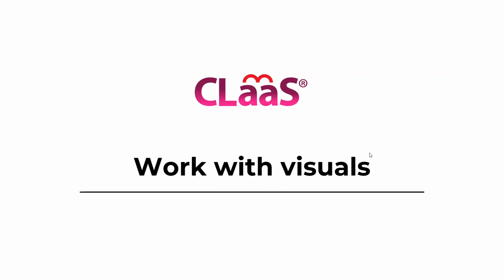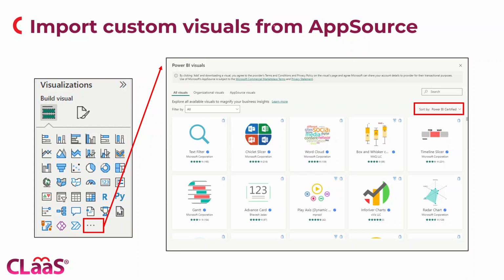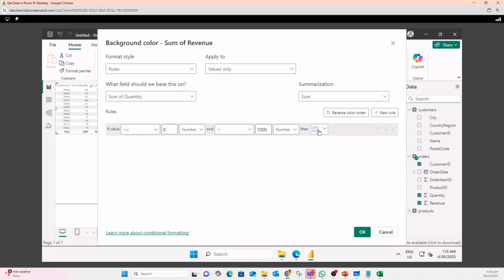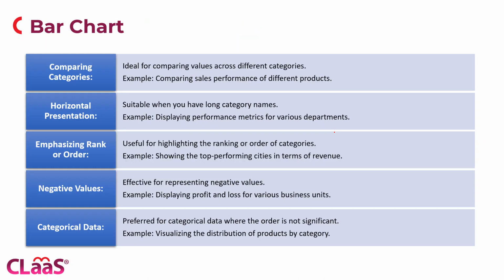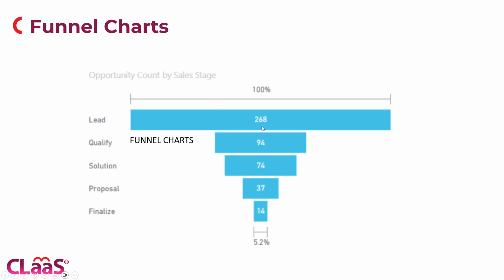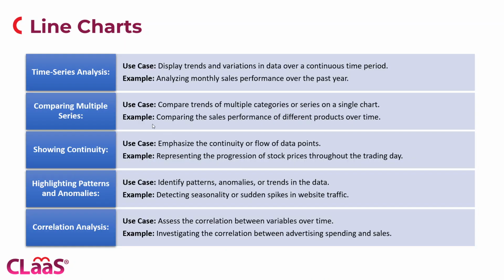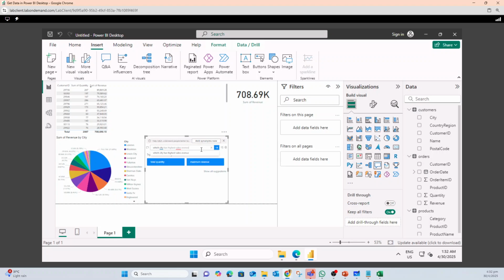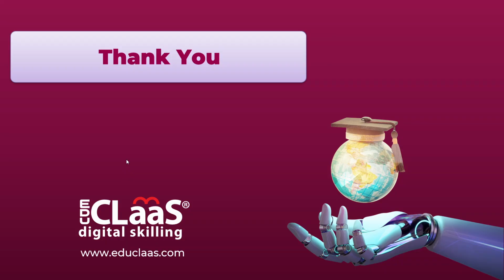PDDS DMV FC2 Part2 PowerBIVisualization